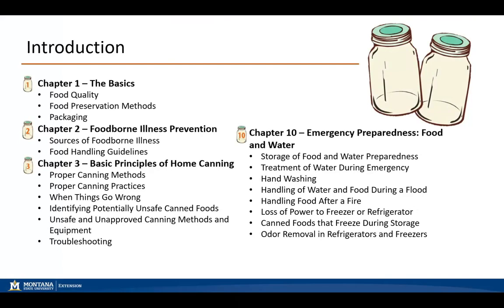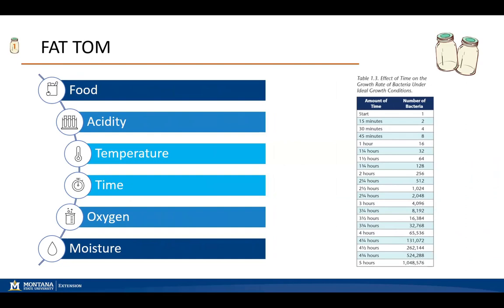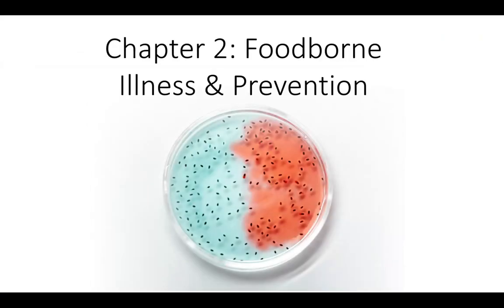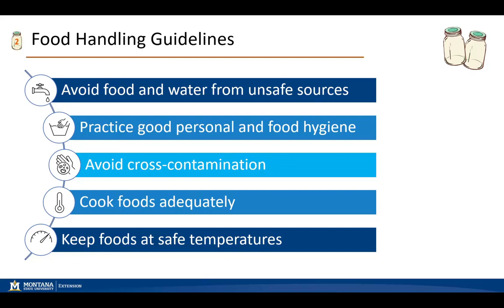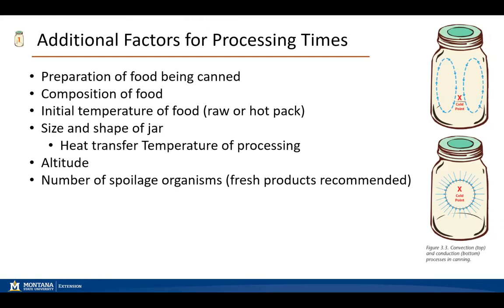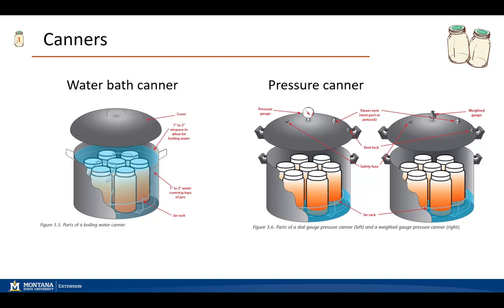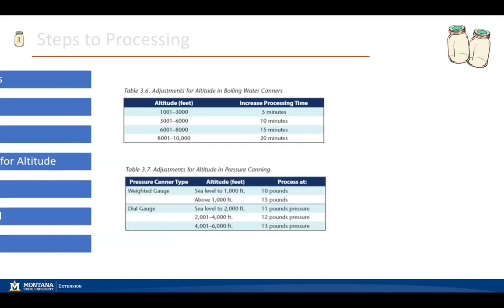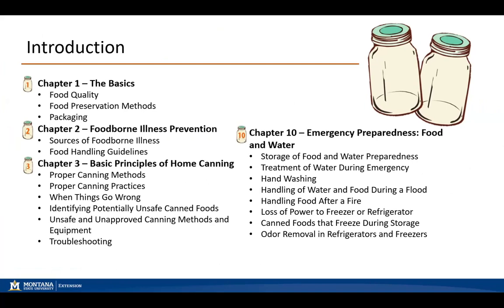MFP Module 1 Ch 1,2,3 and 10 no transcription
Montana State University Extension Master Food Preserver course video with overview information on chapters 1, 2, 3, and 10.